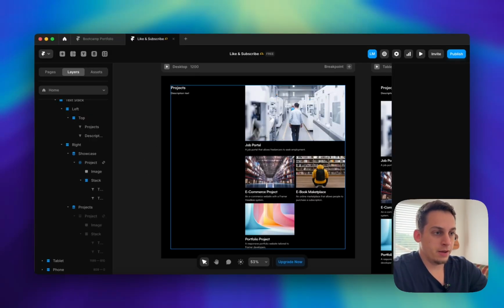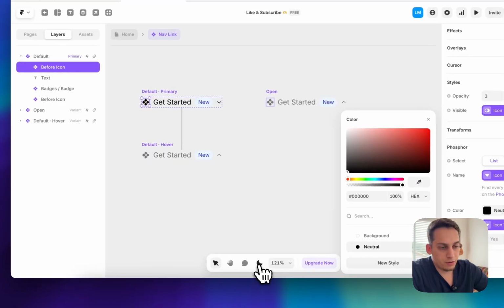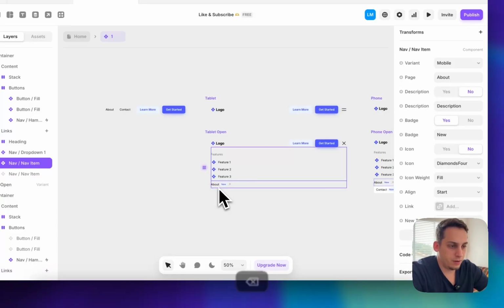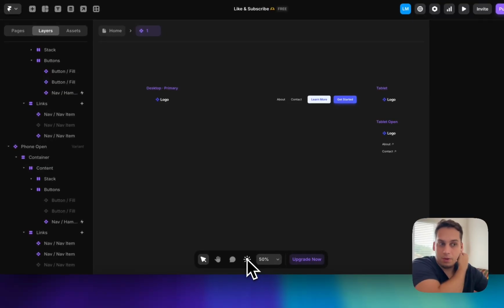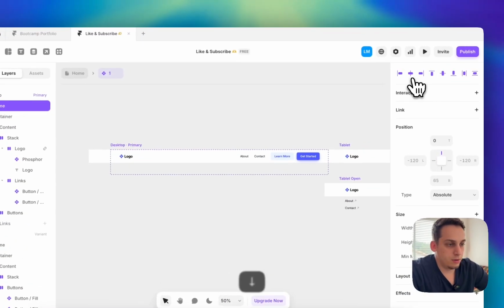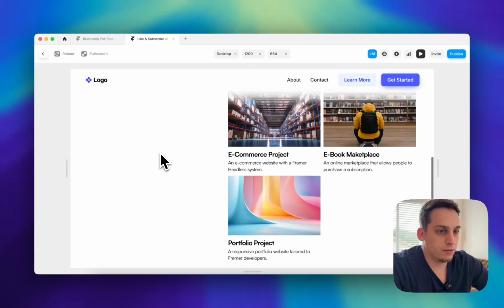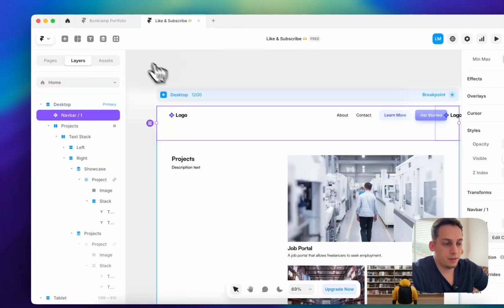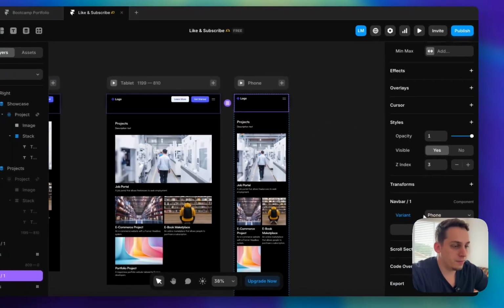Creating a Blur Background Navbar in Framer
🚀 READY TO MASTER FRAMER?

SUMMARY 🎯
Learn how to build a modern blurred navbar with automatic light/dark mode switching! I'll show you step-by-step how to create this sleek navigation component that's fully responsive across all devices.

WHAT YOU'LL LEARN:
Creating a glass-morphism effect
Implementing light/dark mode toggle
Building responsive navigation
Handling mobile menu states
Optimizing blur performance
Professional styling techniques

Would you like to see more Framer components like this?